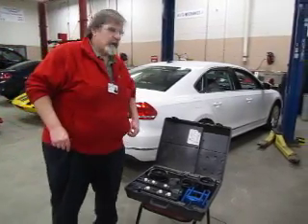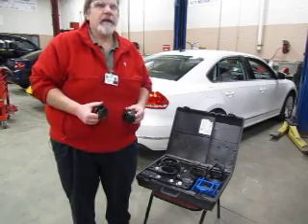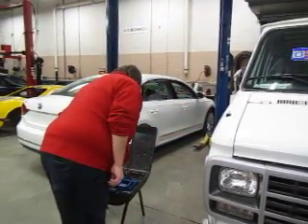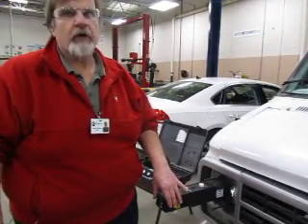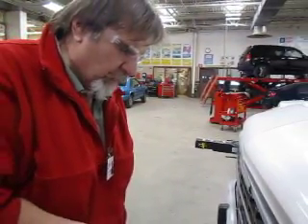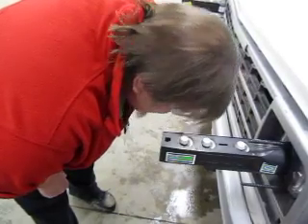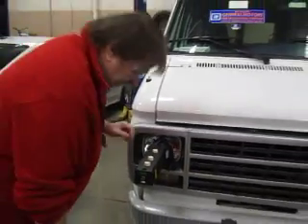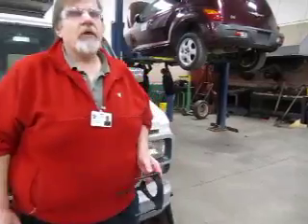ECTS PA State Inspection Mechanical headlight aimer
Demonstration of the Hoppy Mechanical aimer